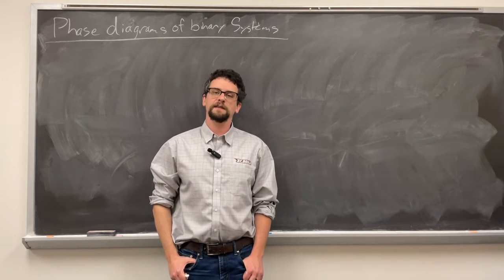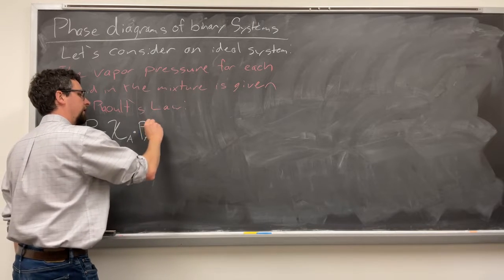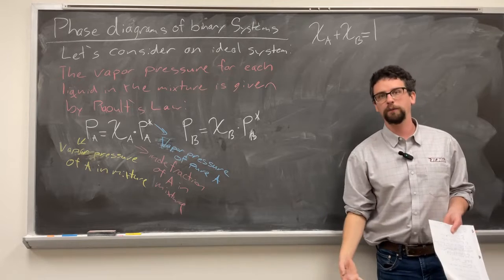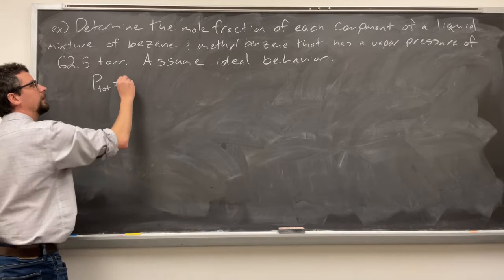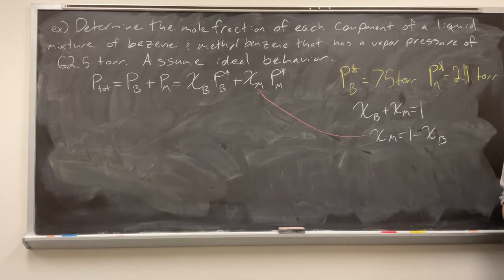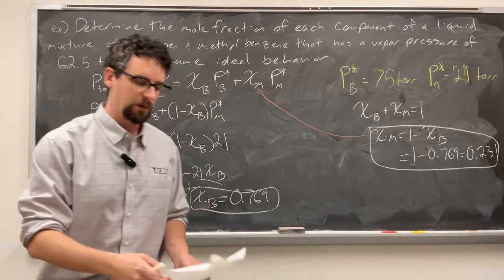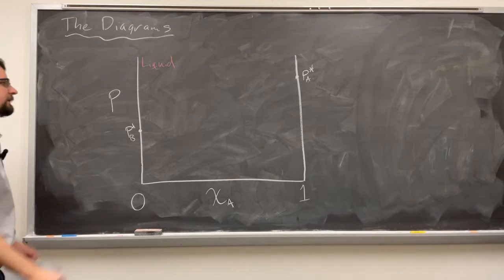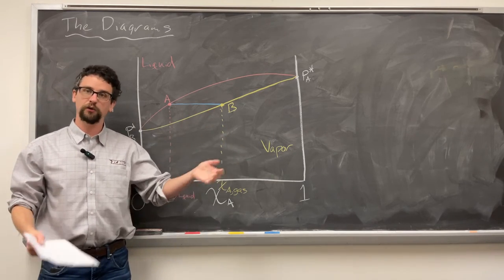Physical Chemistry: Binary Phase Mixture and Phase Diagrams for Ideal Systems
A lecture about binary phase mixtures (liquids and gases) and the corresponding phase diagrams for an ideal system.